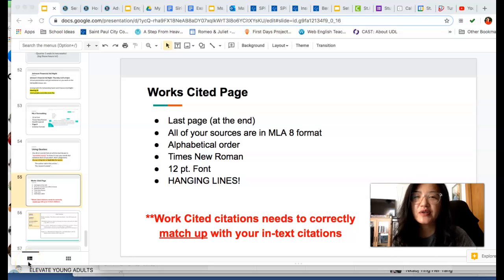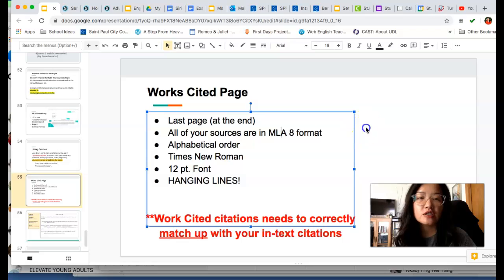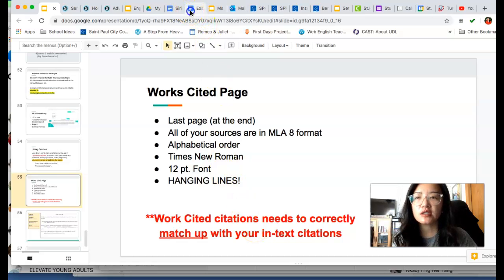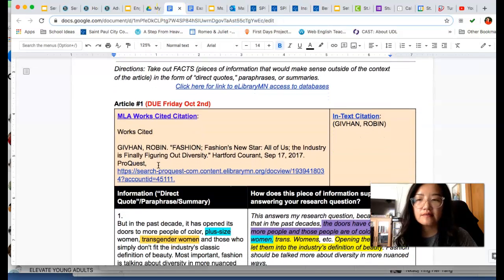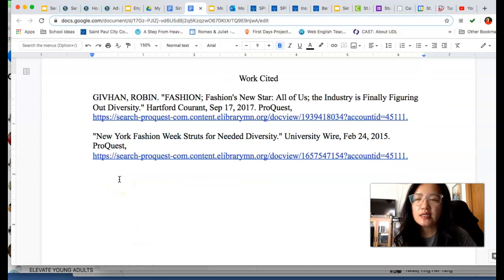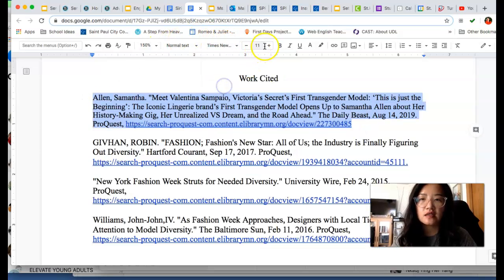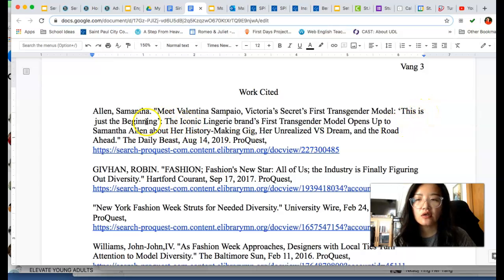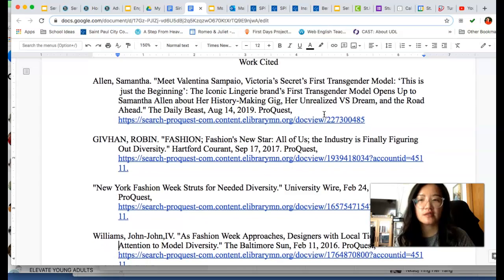Work Cited Page